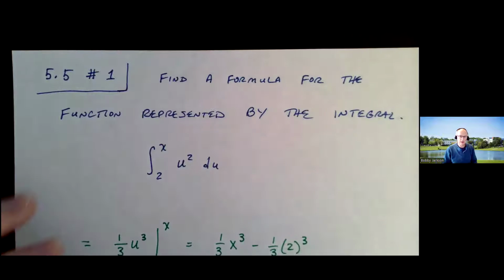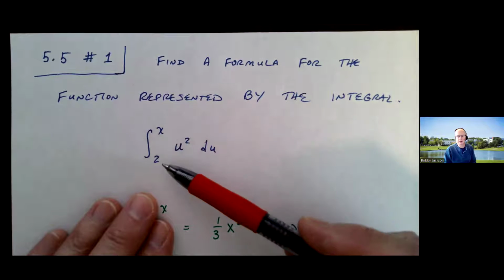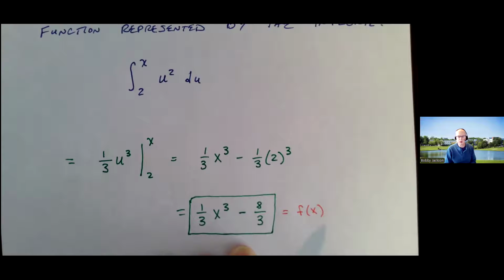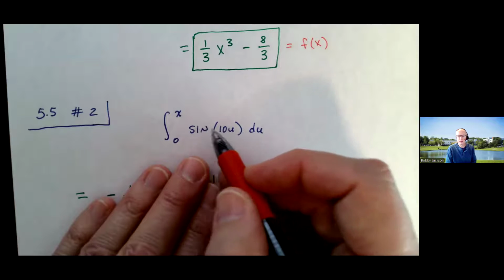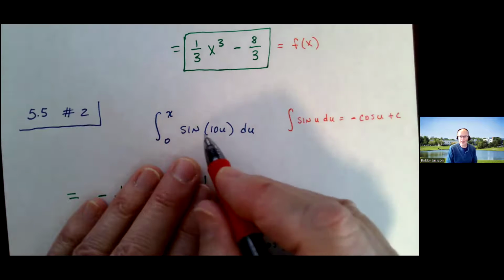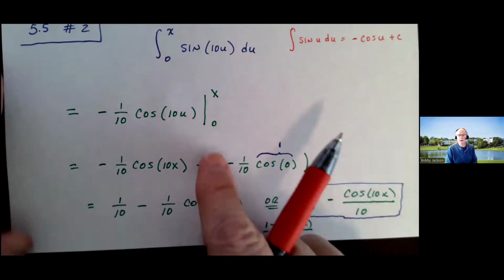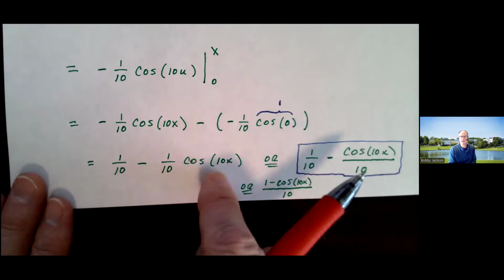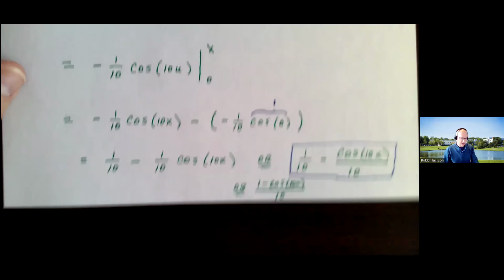Achieve Section 5.5 Numbers 1 and 2